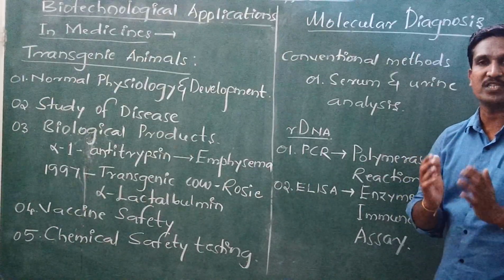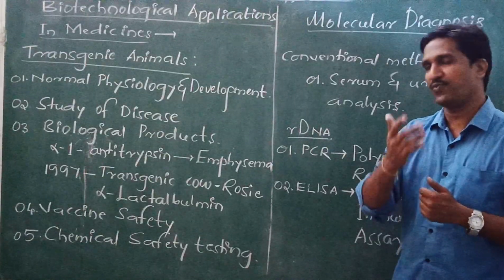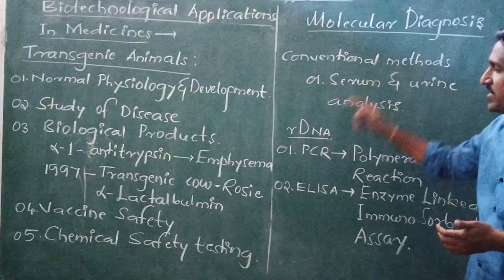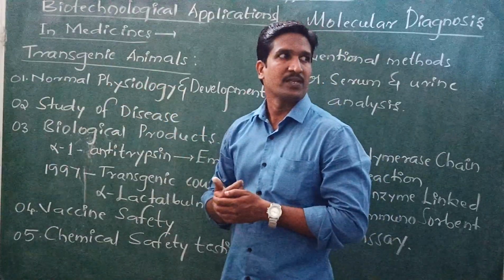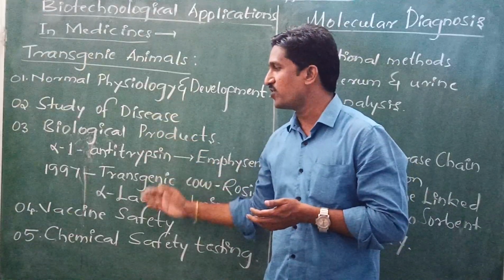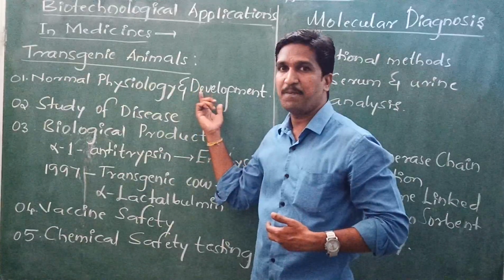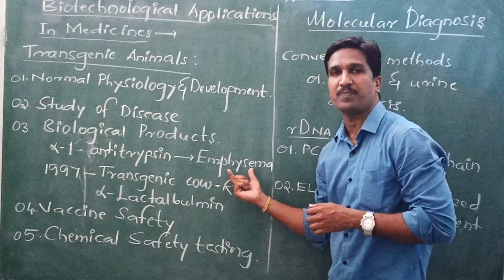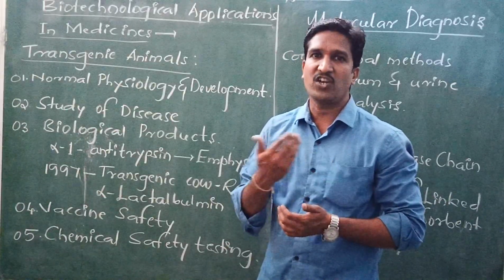7 September 2020